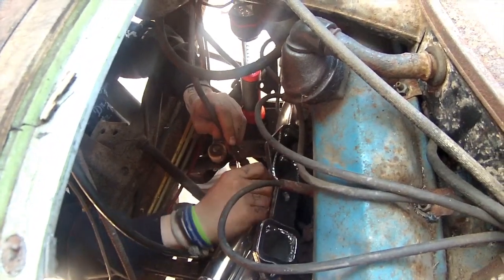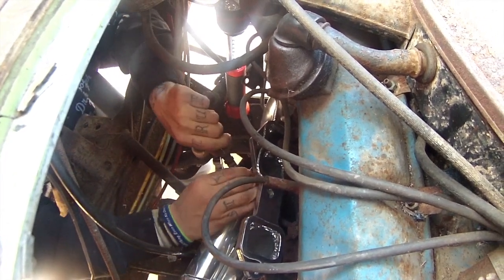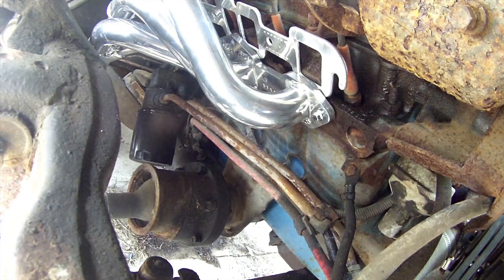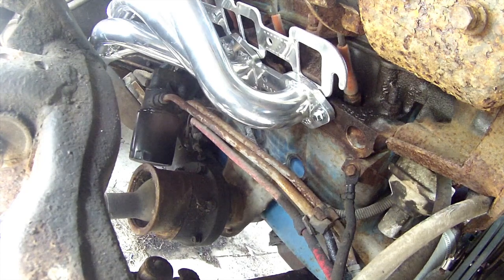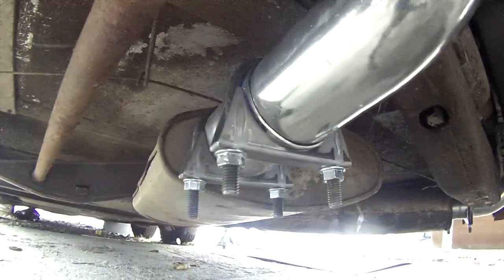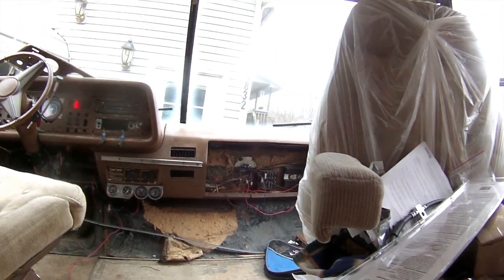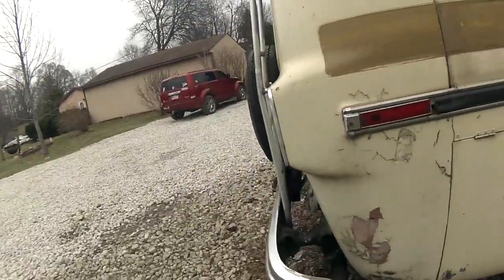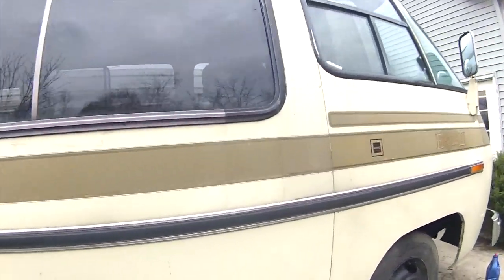How to install Headers in a gmc motorhome 1975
Installed headers 1975 gmc motorhome